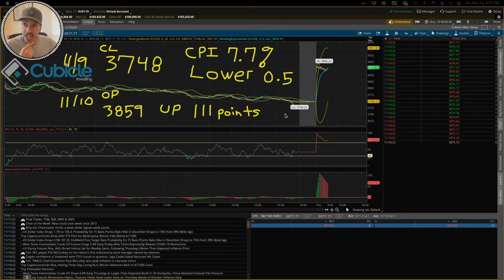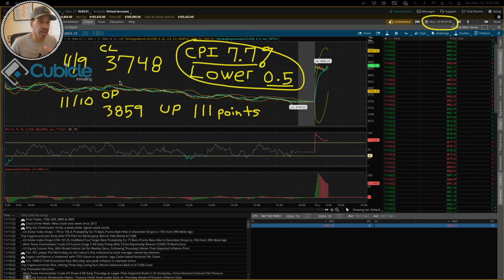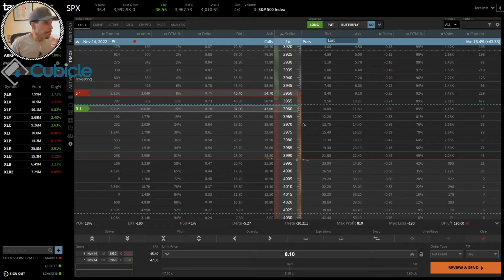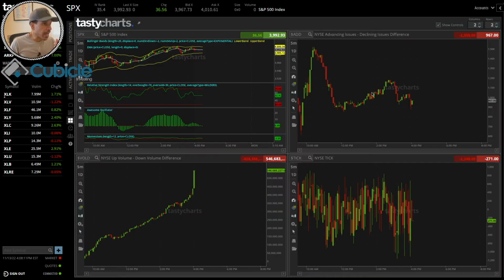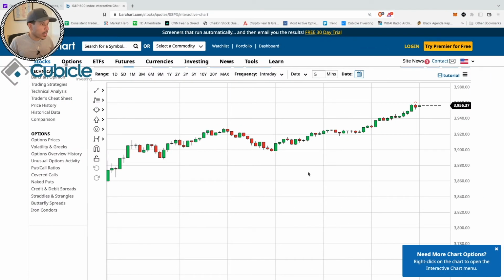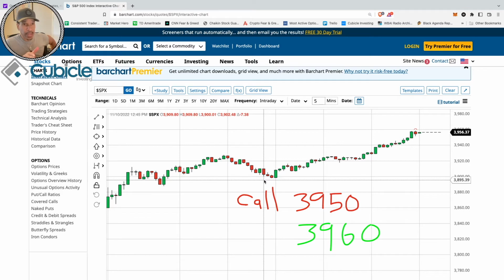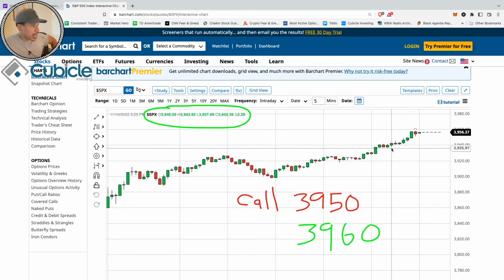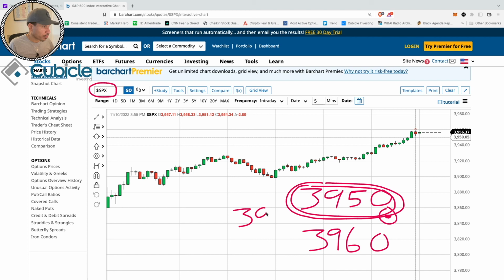Don't Trade What You Think, Trade What You See.